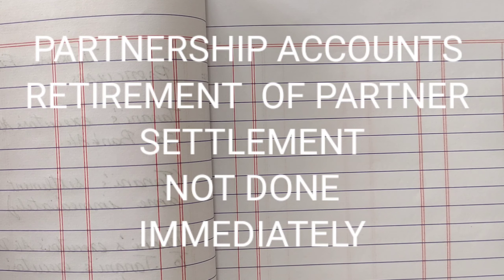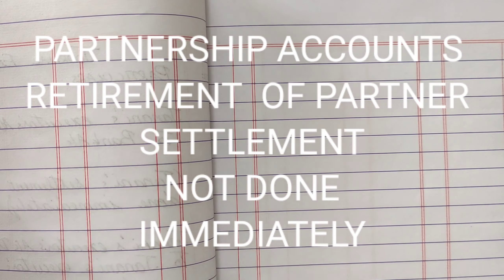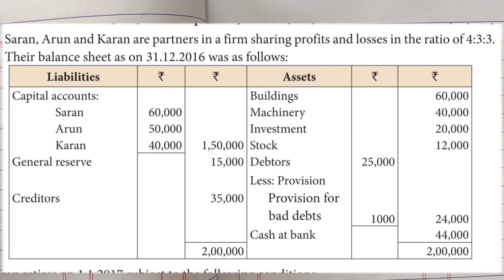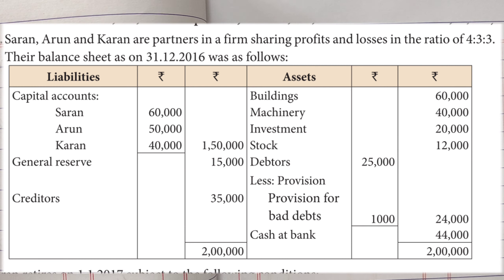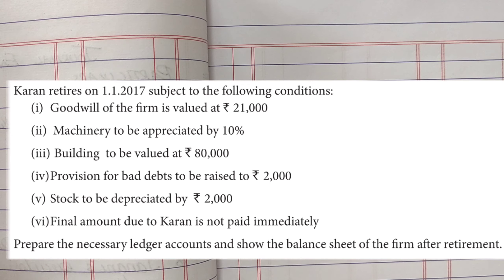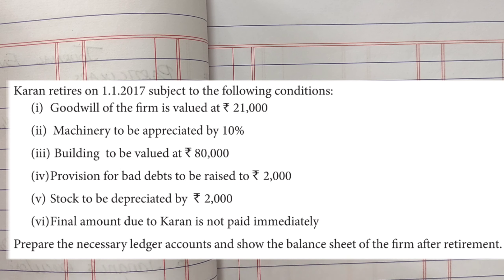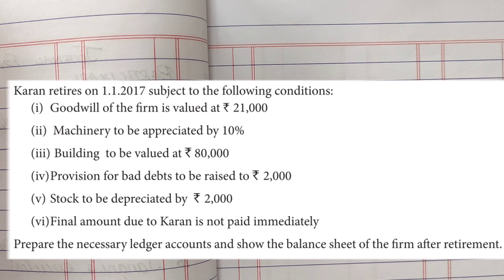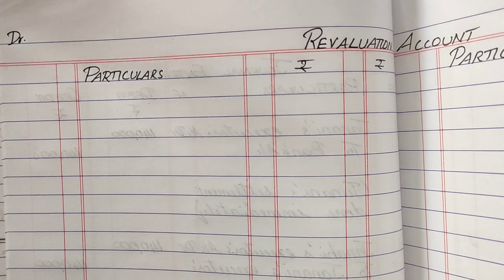PARTNERSHIP ACCOUNTS | RETIREMENT | SETTLEMENT NOT IMMEDIATE.